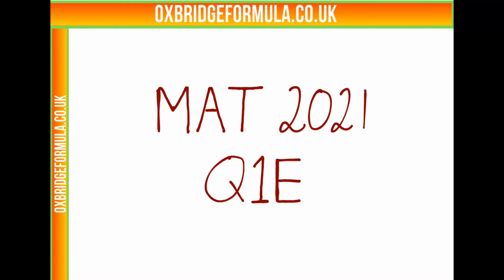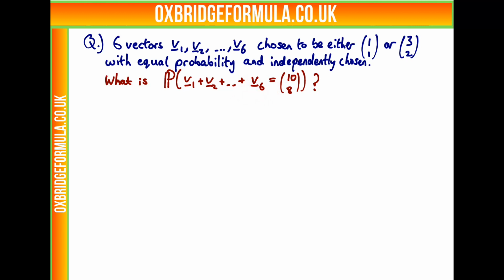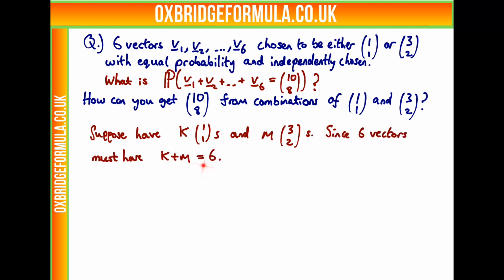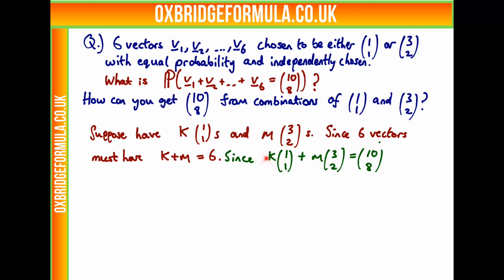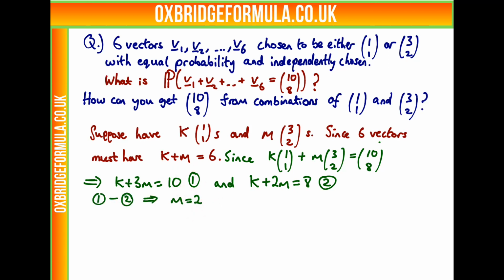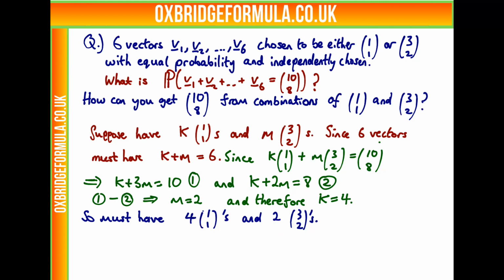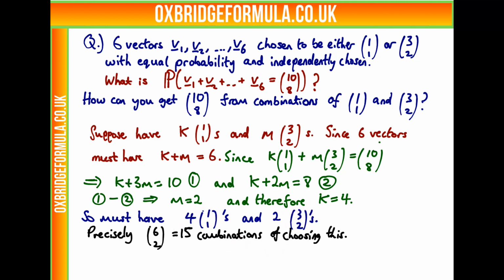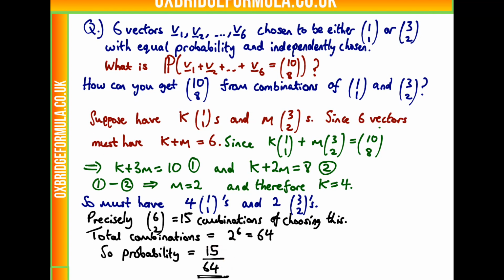MAT 2021 - Q01E - Vectors & Probability.mov - Worked Solution